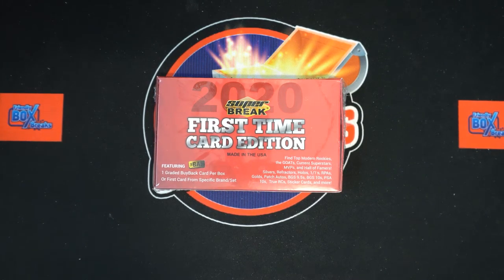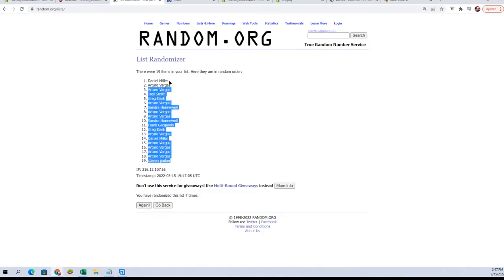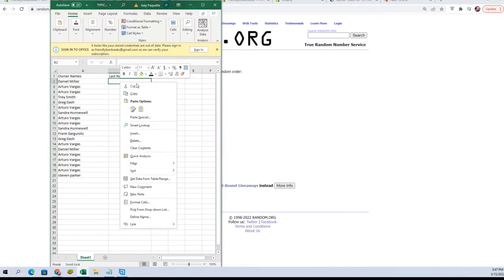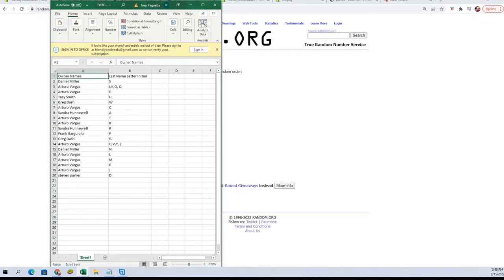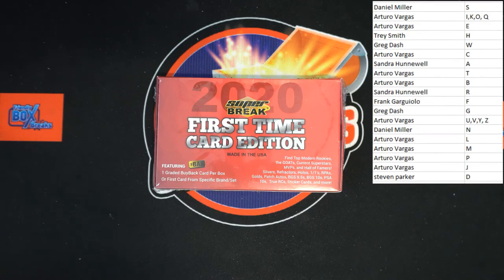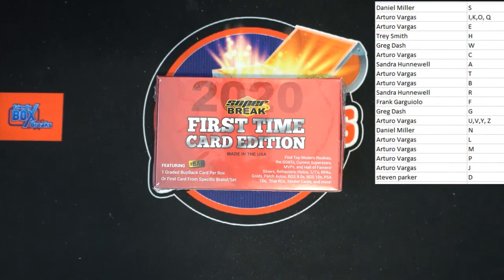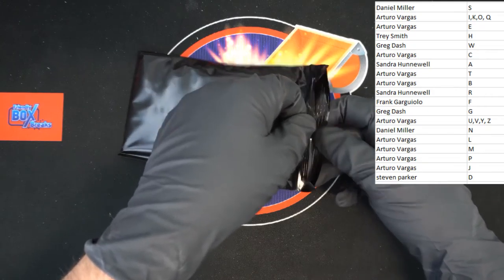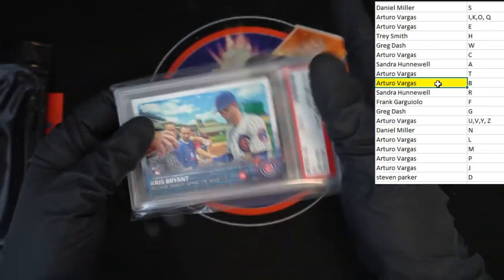2020 Super Break First Time Card Edition ID 20SBFIRST301